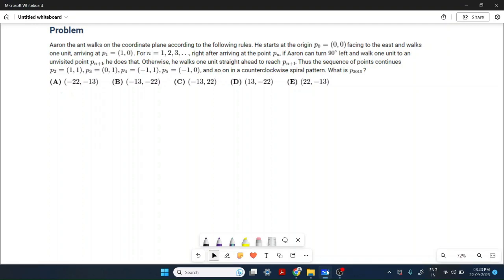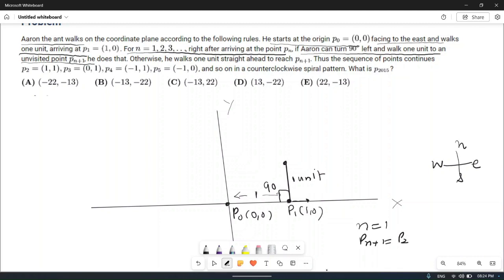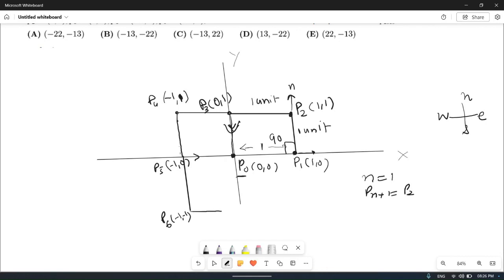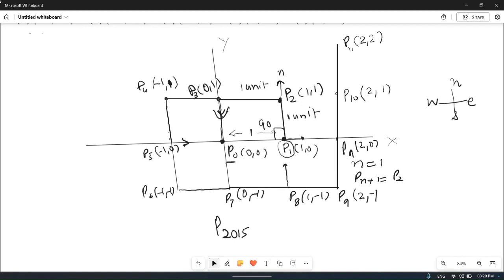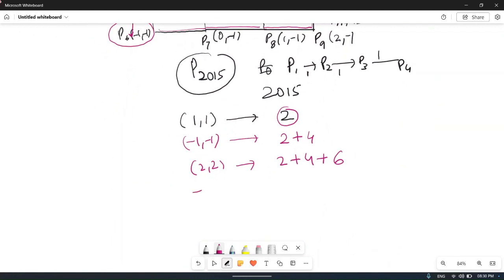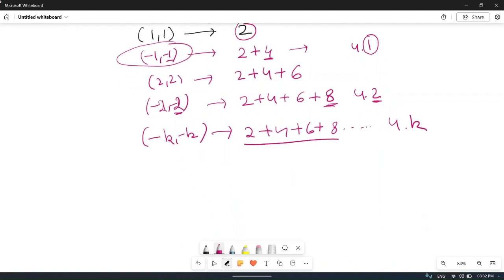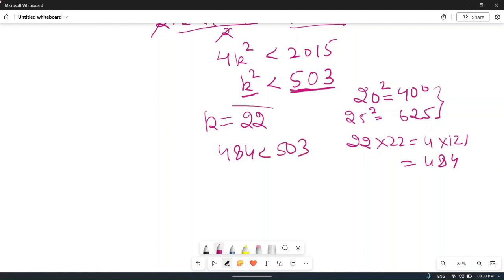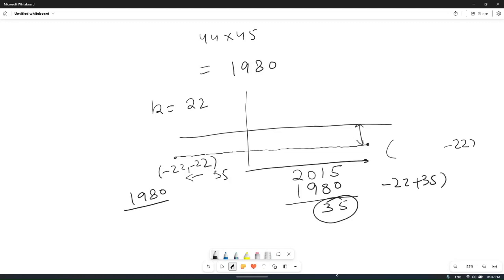2015 AMC 10 B Problem 24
I belong to IIT Delhi alumni. I quit my job to teach Math to my son and my daughter. My son got admission in MIT, Harvard, Oxford and IITD ( Rank 333).  My daughter has qualified for USAJMO in 2023 in 9th grade. I can't no longer teach my children. So I started teaching other children :). I teach class 12th CBSE and IB board, JEE mains and advance, IOQM , RMO and INMO. I also teach AMC 10, 12 and AIME level. Please what's app me at 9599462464 for classes.